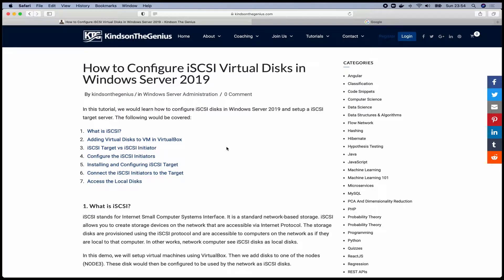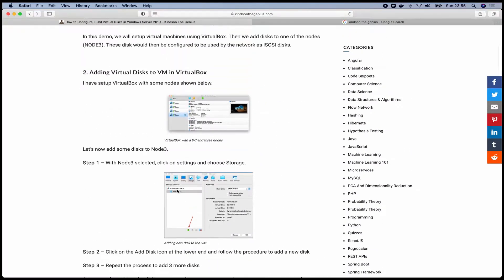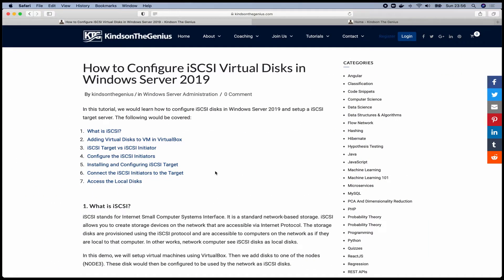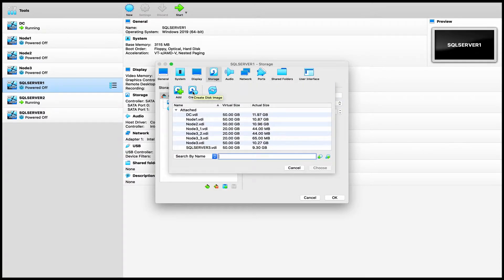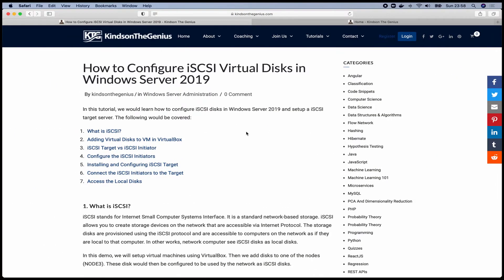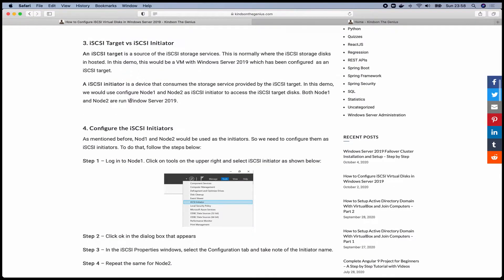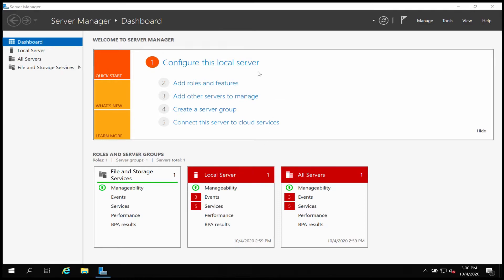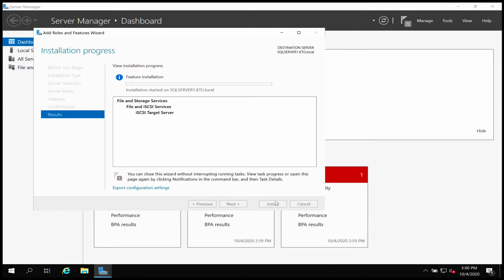How to Configure iSCSI Virtual Disks on Windows Server 2019 - Step by Step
In this video, you will learn how to Configure iSCSI in Windows Server 2019.

You will learn the following:
1. What is iSCSI?
2. Adding Virtual Disks to Virtual Machine in VirtualBox
3. iSCSI Target  vs iSCSI Initiator
4. Configure the iSCSI Initiators
5. Intalling and Configuring iSCSI Target Server
6. Connecting the iSCSI Initiator to the Target
7. Initialize Access the Local Disk